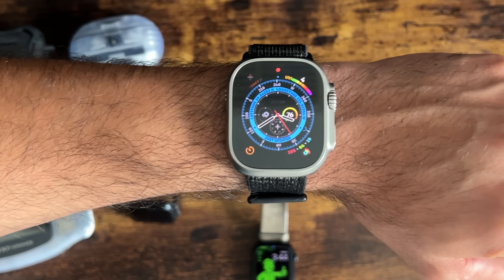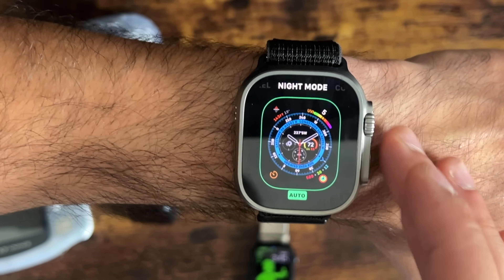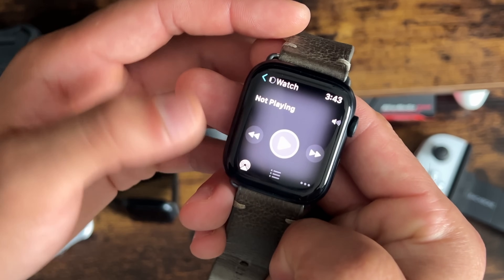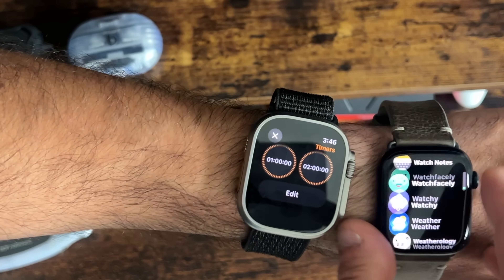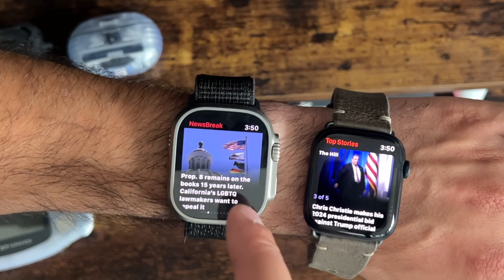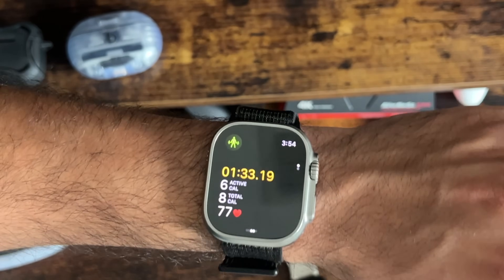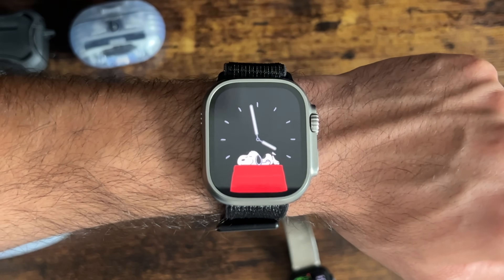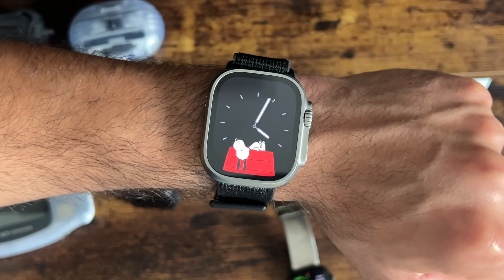WatchOS 10 🔥 20 Essential Things You MUST Know! - Supported Devices, Night Mode, and More Revealed!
Here are 20 things you need to know about Apple Watch OS 10, including new features, hidden aspects, and more that Apple didn't cover extensively